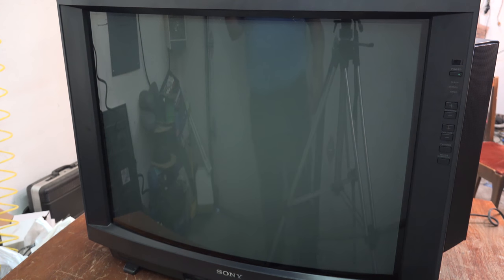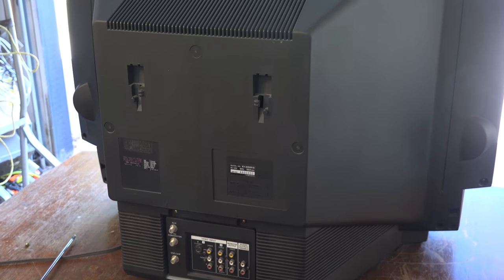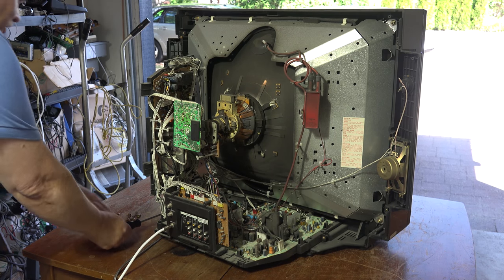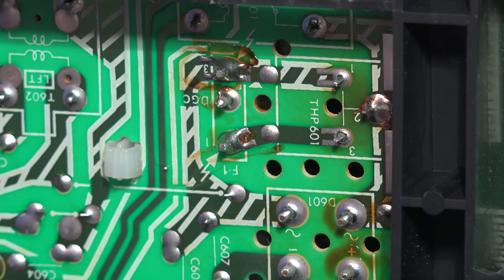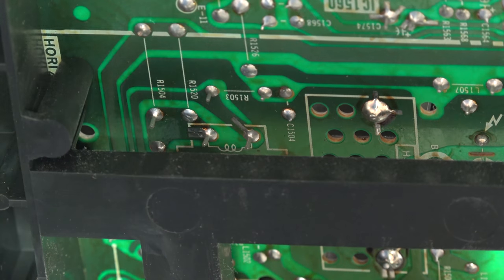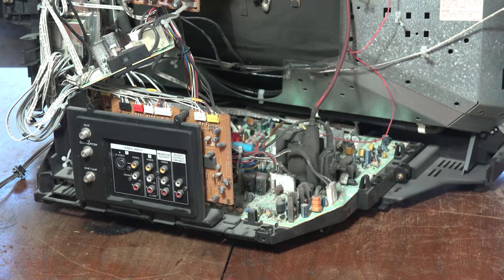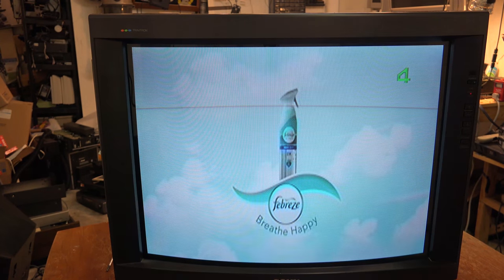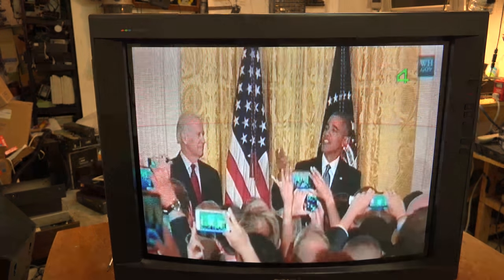SONY CRT Distorted Color Degauss Fix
Very common cause of color distortion on all CRT based Tv sets.